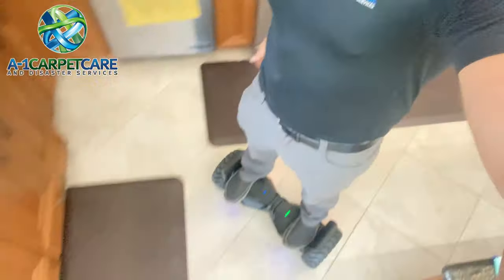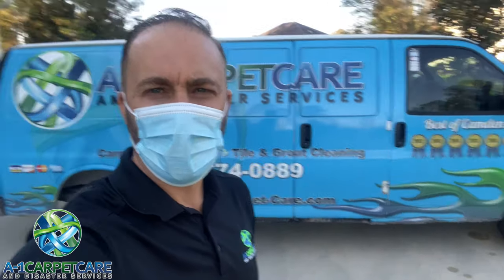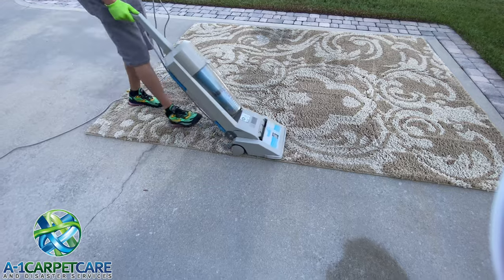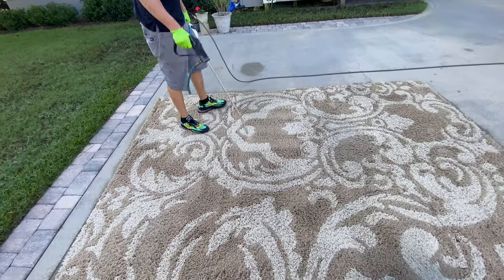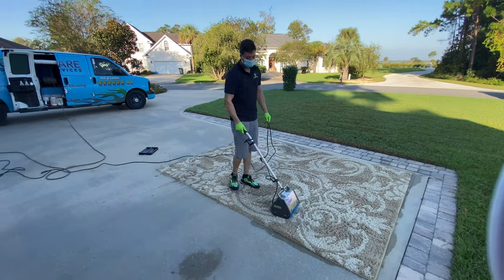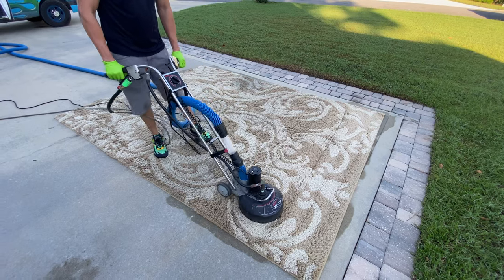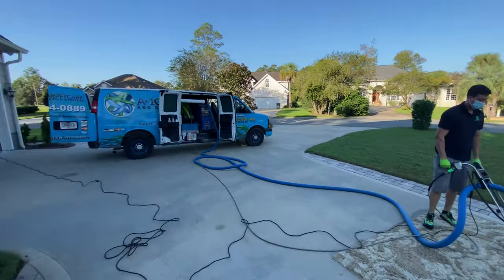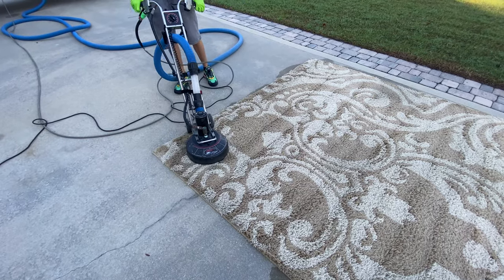Driveway Rug Cleaning; Rotary Hot Water Extraction (Steam Cleaning)--A-1 Carpet Care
Quick easy onsite area rug cleaning with Dan & Cole.  Commercial vacuuming with the WorkHorse; Preconditioning; CRB (counter-rotating brush machine); AND Rotovac 360i (with brush head).  Full synthetic fiber--mediocre results.